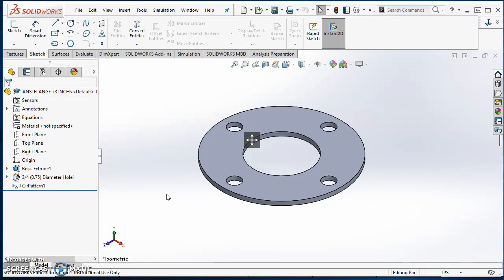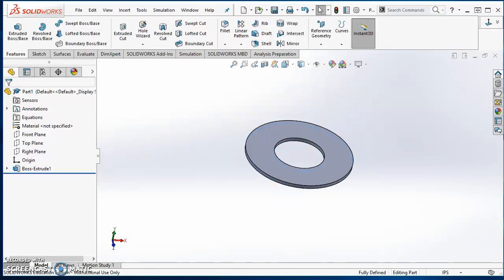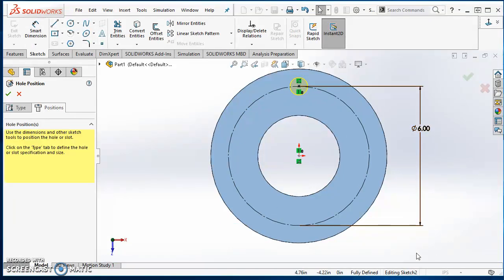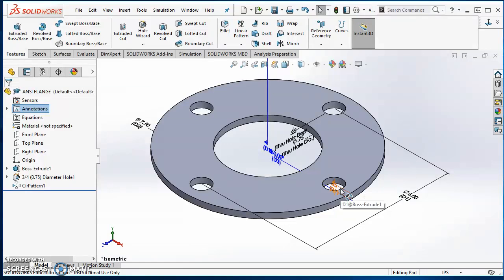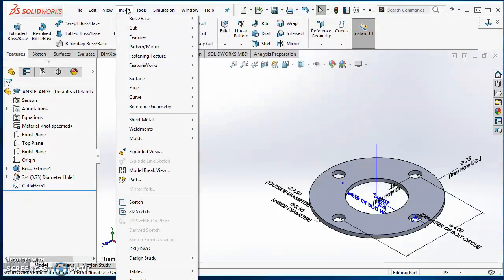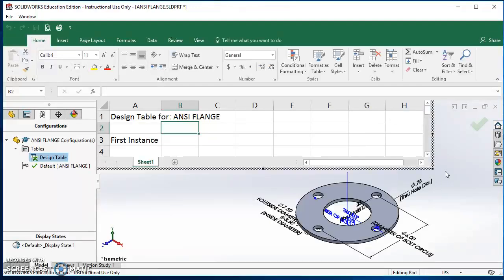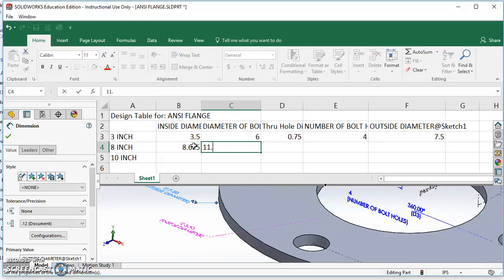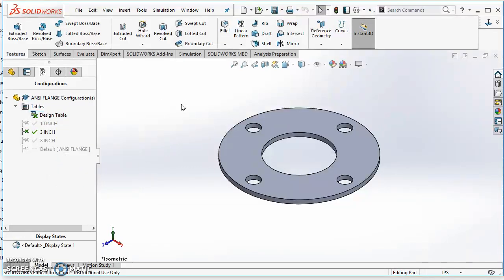Design Tables in SolidWorks 2017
This video demonstrates how to model an ANSI flange, prepare the model for a design table, insert a design table, and edit a design table in SolidWorks 2017. Other features that are demonstrated are the Hole Wizard and a Circular Pattern.